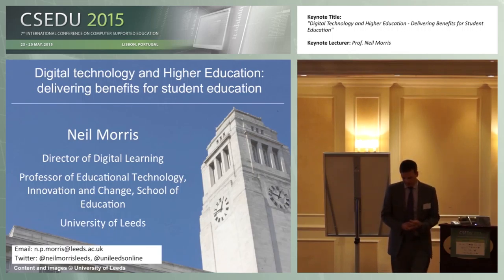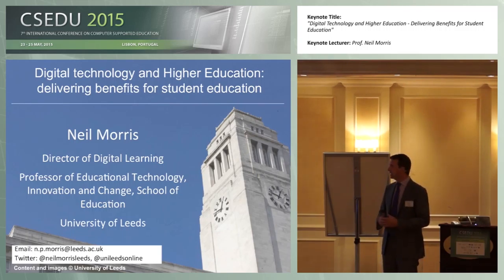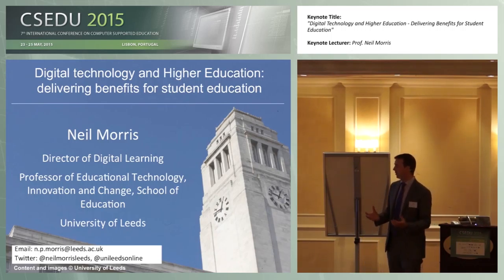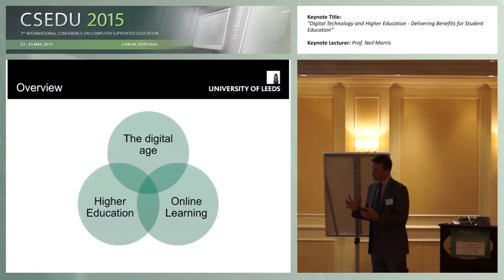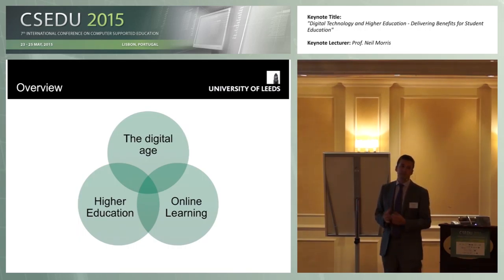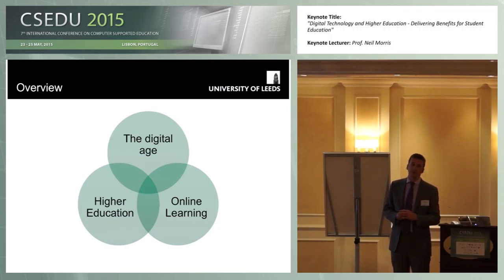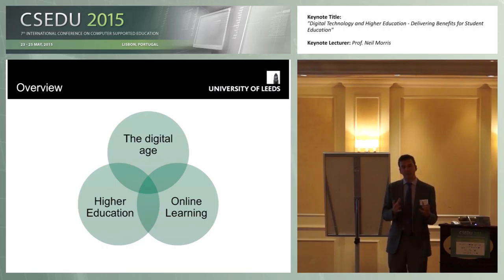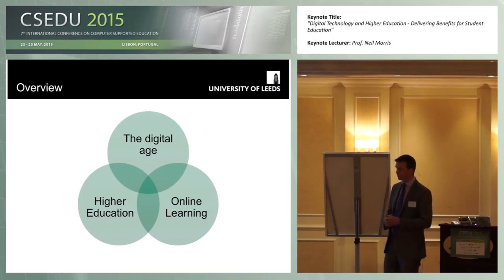"Digital Technology and Higher Education ..." Prof. Neil Morris (CSEDU 2015)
Keynote Title: Digital Technology and Higher Education - Delivering Benefits for Student Education
Keynote Lecturer: Neil Morris
Presented on: 25/05/2015, Lisbon, Portugal
Abstract: In this keynote session, I will explore some of the institutional, pedagogic and individual factors that face educators embracing digital technologies to support students’ learning in Higher Education, informal and lifelong learning settings. I will draw on experiences from implementing large scale lecture capture technology at institutional level, leading a Massive Open Online Course program at Leeds, and developing and implementing strategies and policies for digital learning. I will consider how we can effectively and appropriately increase the use of digital technology to enhance students learning.
Presented at the following Conference: CSEDU, 7th International Conference on Computer Supported Education